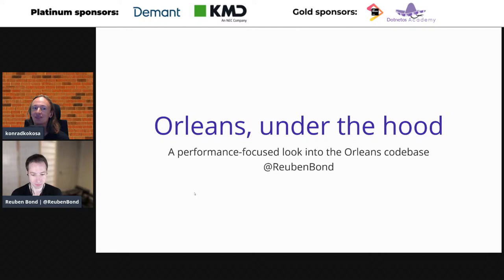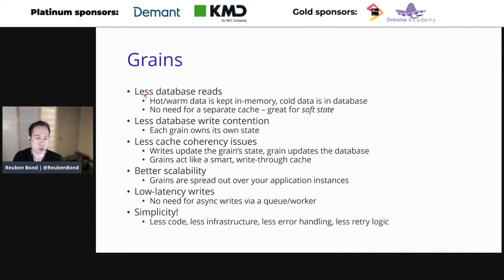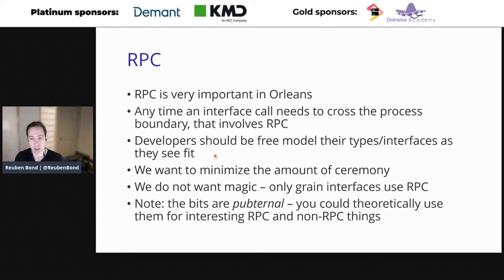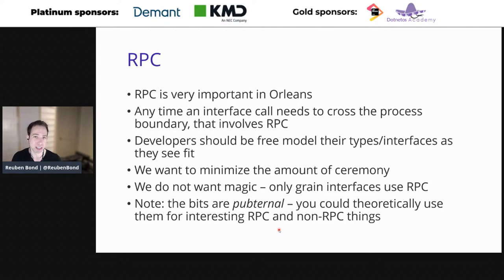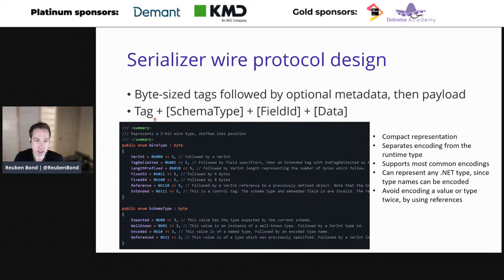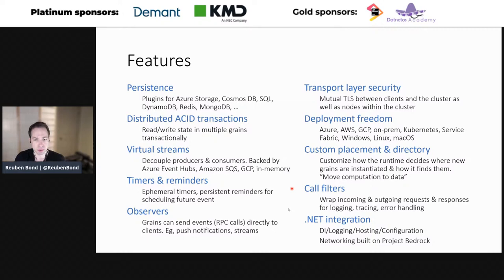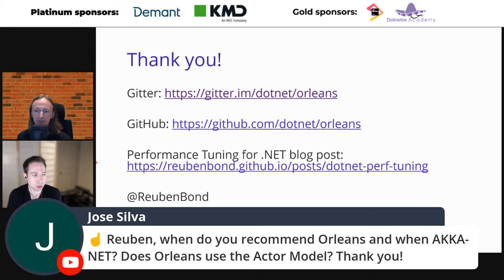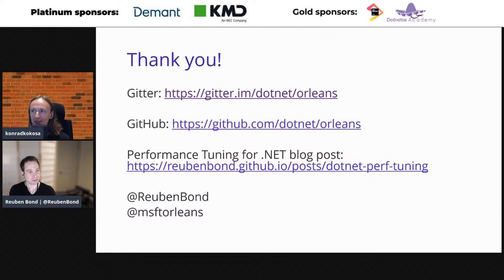Reuben Bond - Orleans under the hood (Dotnetos Conference 2021)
Orleans under the hood
Learn about the internals of Orleans, Microsoft's high scale distributed systems framework. Reuben will cover the programming model, architecture, networking, RPC system, code generation, and serialization, paying special attention to the techniques used to optimize performance.

Reuben Bond is a Principal Software Engineer at Microsoft and the lead for Microsoft Orleans. He has a passion for distributed systems and performance tuning.